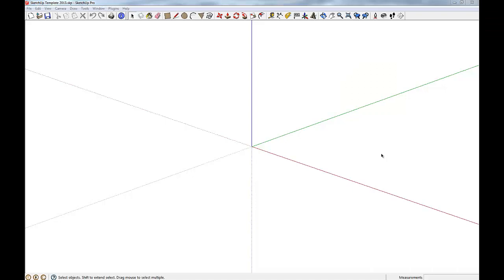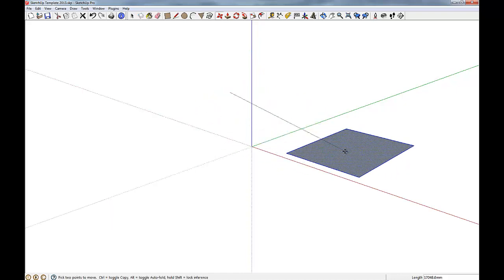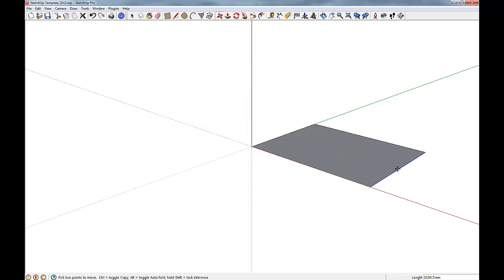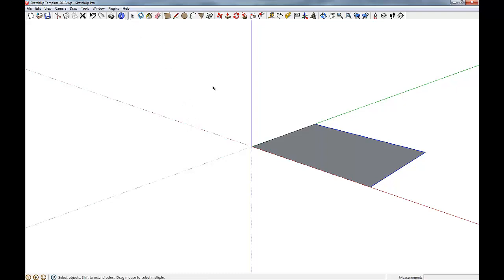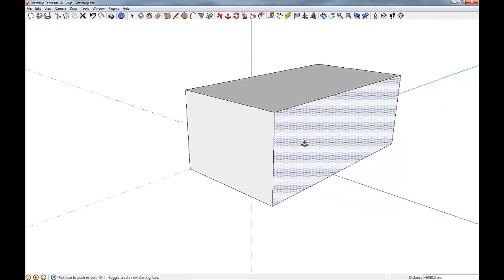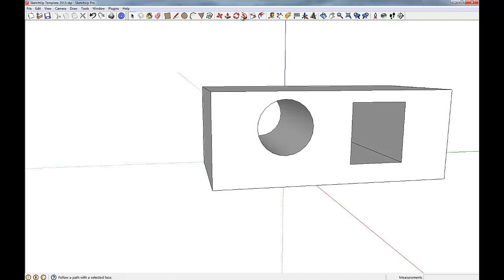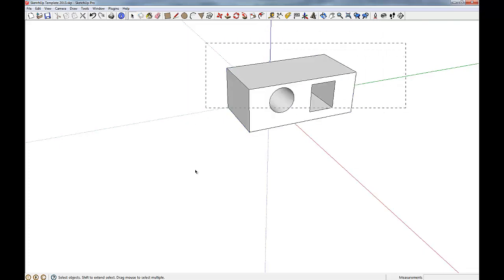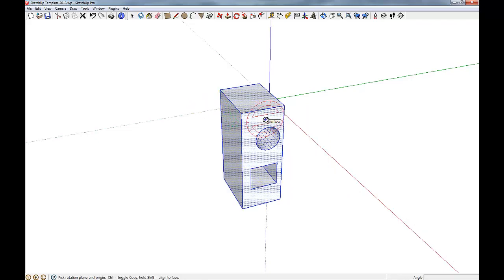Modifying Tools Part 1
Tools that help modify lines, shapes and models.